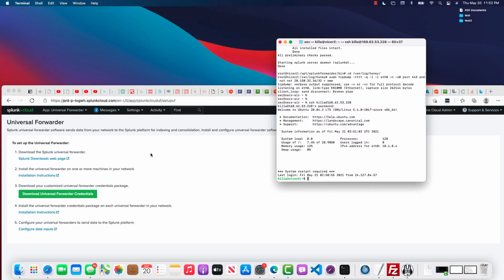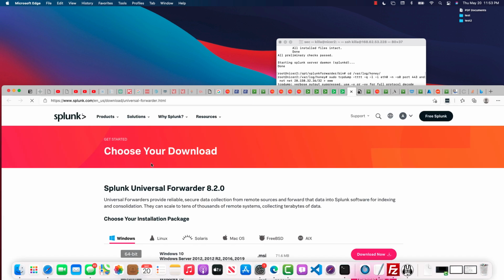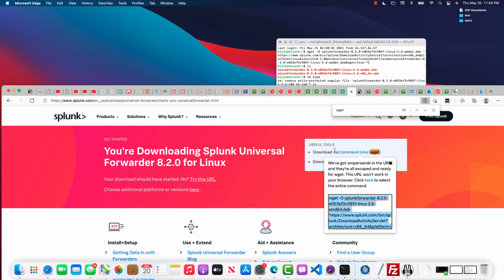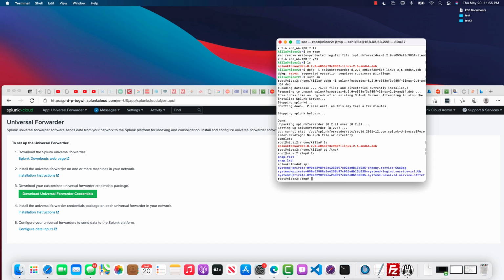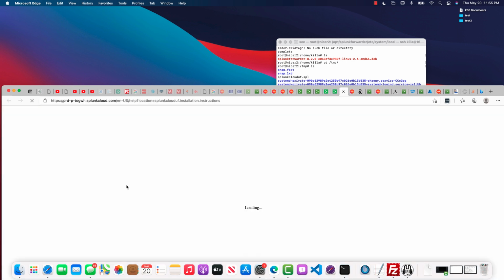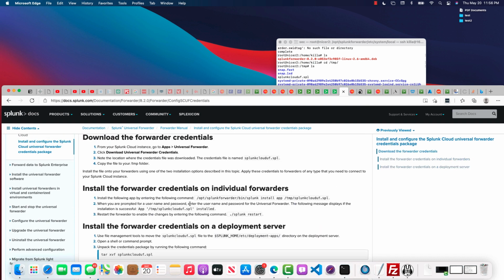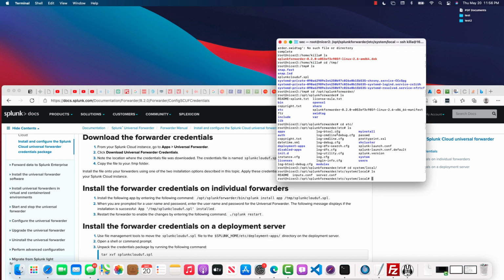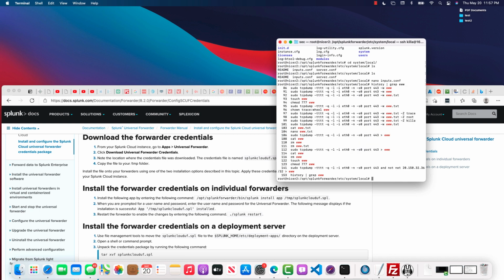Splunk TCPDUMP honeypot forward Linux terminal commands output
This is how you setup a tcpdump honeypot using Splunk's universal forwarder. This is going to allow you to perform field extractions and you could check for a particular IP address having multiple different port checks for example, highly likely indicating port scans.

This is a very basic and simple honeypot-of-sorts, because all we are doing is reporting to Splunk any ports of interest being called to. What ports you listen to is up to you, as well as any hosts you ignore for example vulnerability scanner servers:
sudo tcpdump -tttt -q -l -i eth0 -n -s0 port 443 and not net 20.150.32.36/32 (output right arrow char.. just check pastebin link) eww&
disown

That will leave the tcpdump process running to write to that file.

I'd recommend setting a cron to gut that file every so often, log rotation, or just anything. Please post in the comments if you need help - any questions I am happy to assist with! There is no dumb question.